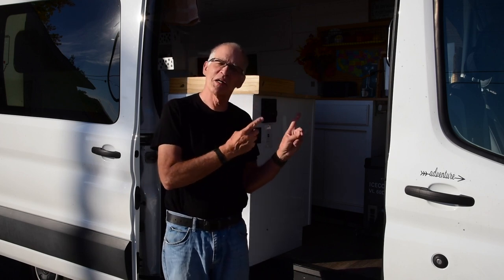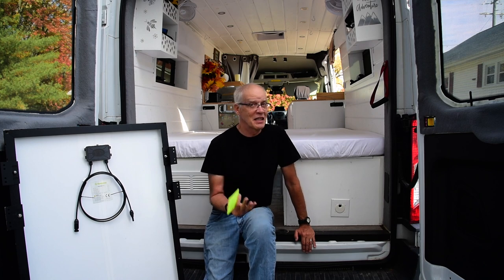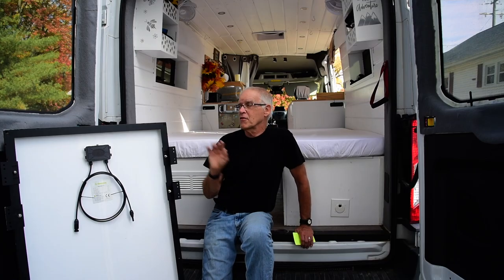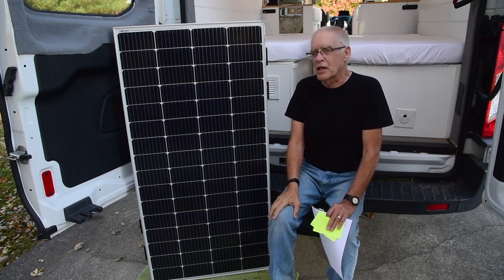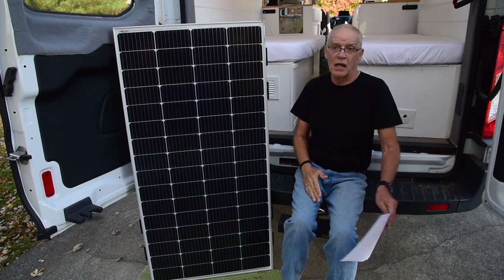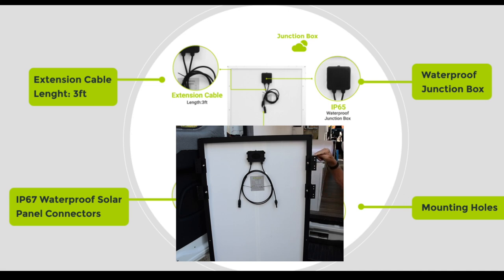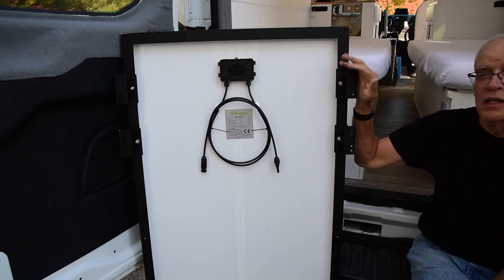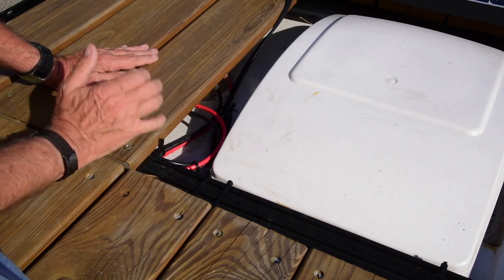The Newpowa 200w 9BB Solar Panel with Charles Moman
A 15+ minute video about adding a second Newpowa 200w 9BB solar panel to our 2018 Ford Transit 250 DIY camper van. This is the Newpowa NPA 200S-12I model with the higher efficiency 9BB design.

Newpowa did furnish me with this 200w panel, but I do not do commissions or Amazon links that benefit me.

I own an Artlist license for the soundtrack - "Into the Mission" by Stay on the Move.